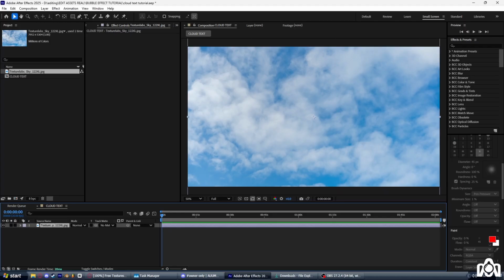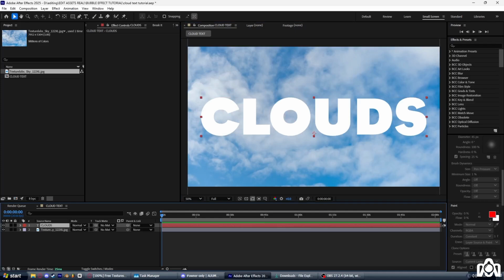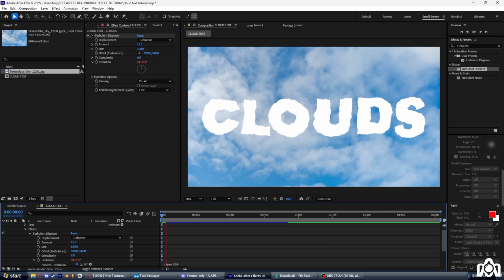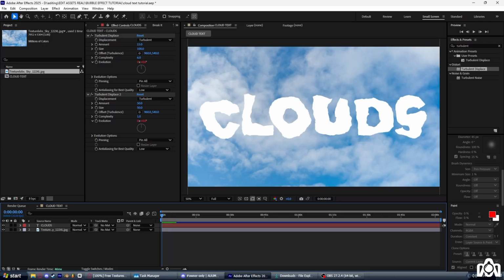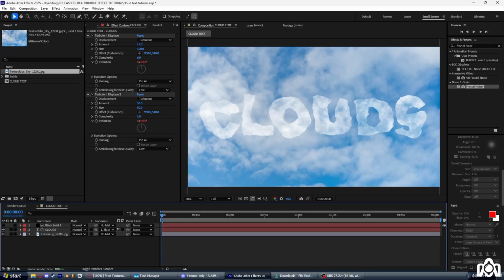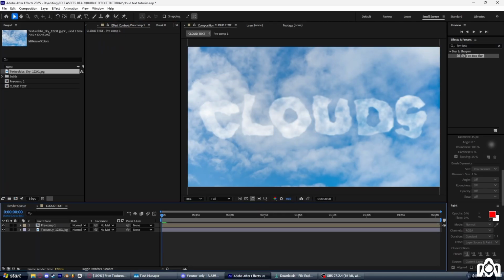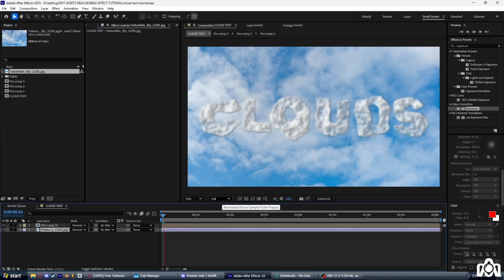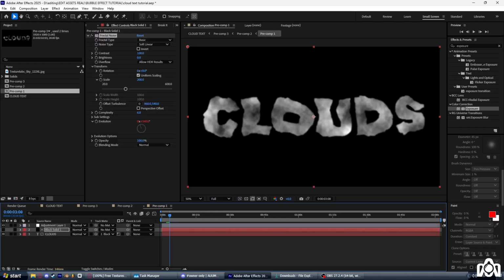Most REALISTIC Cloudy Text Effect | After Effects Tutorial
new tutorial, made this effect while experimenting and thought it would be the perfect fit for a tutorial. simpler editing style for this vid since i've got a bunch of effects i want to make tutorials for, and it's much easier to pump these out when i edit it like this. hopefully you learn something new!

cord: @/v4zt